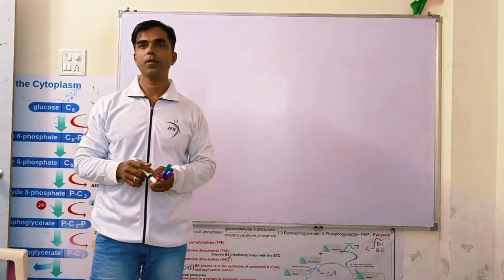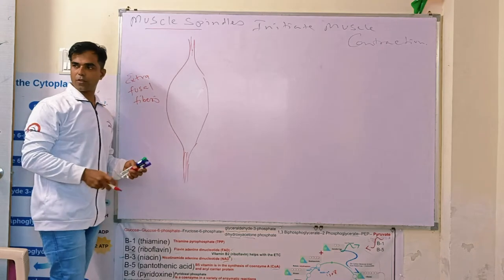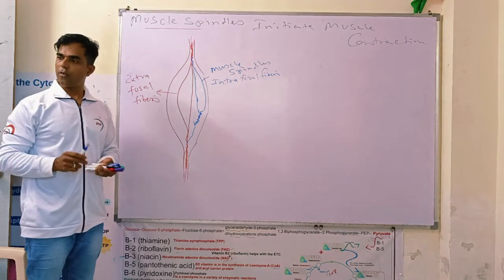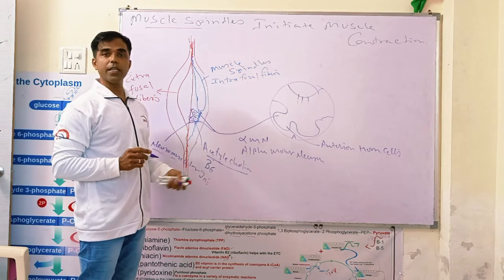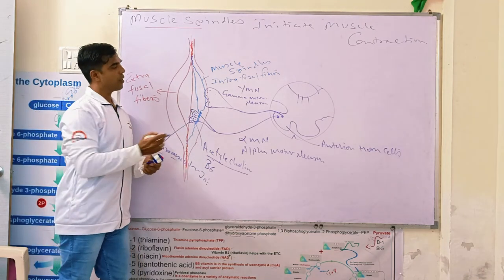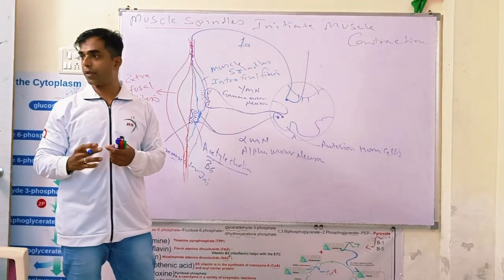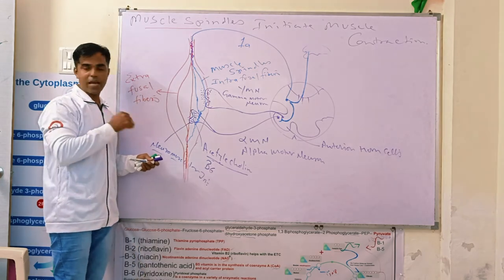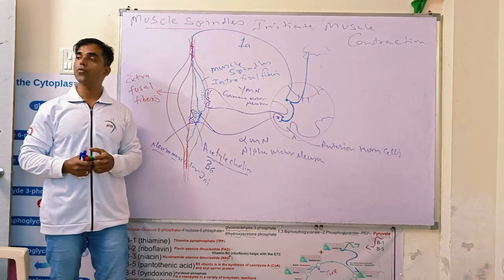How Muscle Spindles Initiate Muscle Contraction